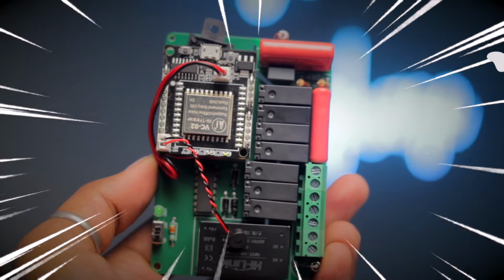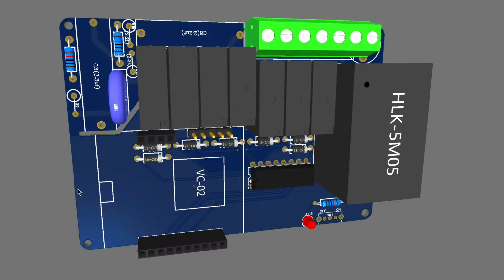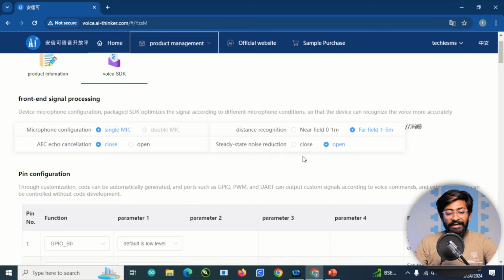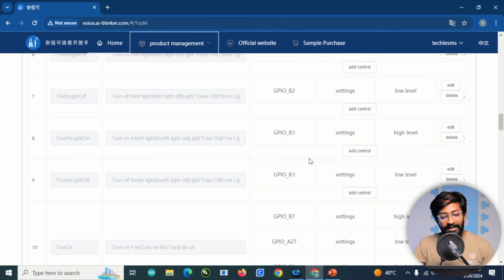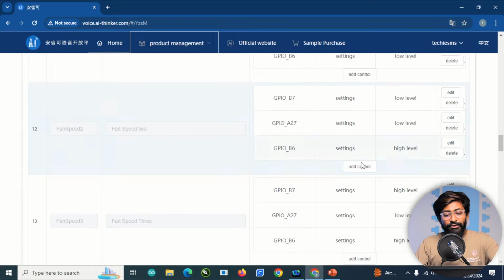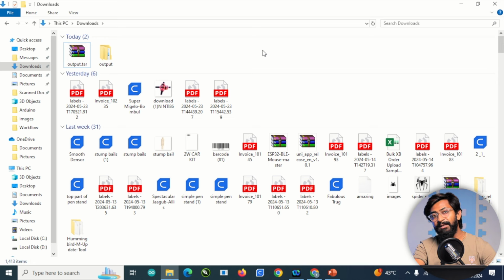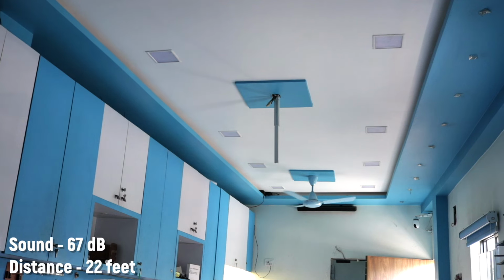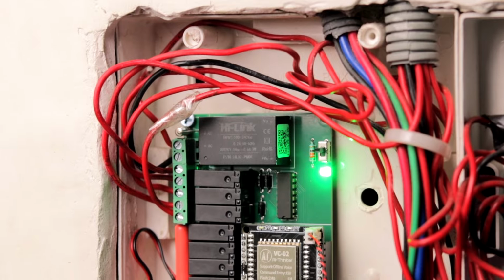Control Appliances with your Voice WITHOUT INTERNET | PCBGOGO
We did a lot of Home Automation projects but this one is totally different from other as it doesn't required any wireless connectivity at all. Using this project we can control upto 4 appliance and speed of 1 AC fan with the help of Voice Commands.

This is based on VC-02 Module from Ai-Thinker which supports upto 150 voice commands in it. This is really a unique and interesting project to try out this summer. And you can purchase it as well from our

👨🏻‍💻 Important Links 👨🏻‍💻

⏱ Time Stamps ⏱

00:00 Introduction
00:45 Hardware Part of Project
02:34 Building Firmware
07:45 We are Selling the complete project!!!
08:13 Downloading & Flashing Firmware
09:11 Testing Project at Different Noise Level
11:01 Conclusion